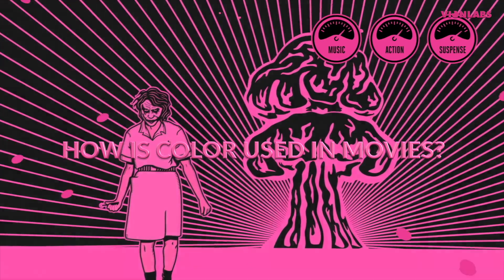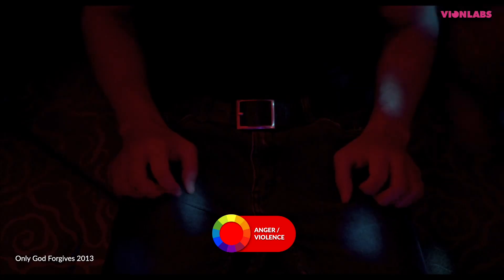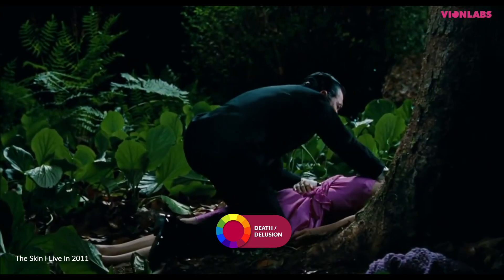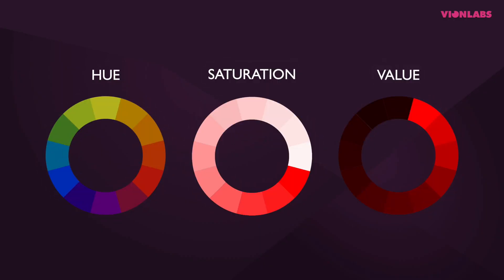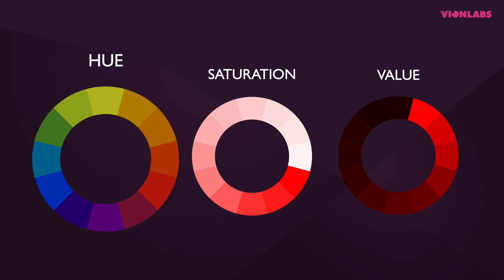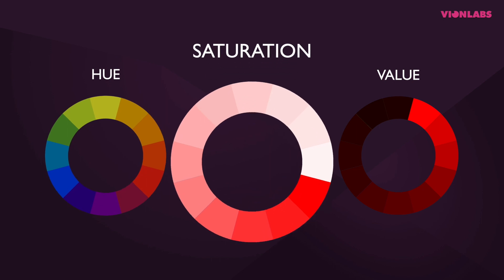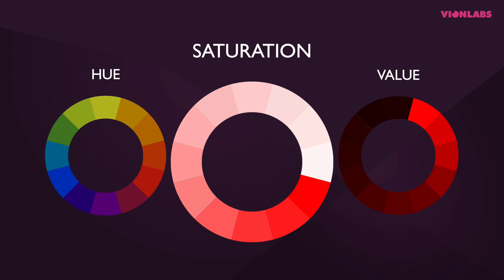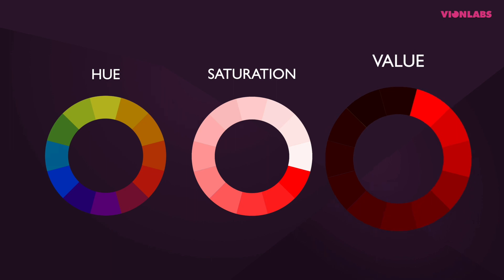Color & Emotions in Motion Pictures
Filmmakers have been using the science behind how colors affect us emotionally to their advantage ever since the beginning of film history. In this video, Vionlabs will guide you through the landscape of color and its use in motion pictures, and take a look at how color can help enhance the emotional response of the audience.

This video was created by:
Josephine Holmström & Arash Pendari, Vionlabs

Movies featured in the video:

- The Grand Budapest Hotel, Wes Anderson, American Empirical Pictures & Fox Searchlight Pictures, 2014
- Only God Forgives, Nicholas Winding Refn, Space Rocket Nation, 2013
- The Matrix, The Wachowski Brothers, Warner Bros., 1999
- Sin City, Frank Miller & Robert Rodriguez, Dimension Films, 2005
- Taxi Driver, Martin Scorsese, Columbia Pictures, 1976
- Joker, Todd Philips, Warner Bros., 2019
- A Trip To The Moon, George Méliès, Star-Film, 1902
- Funny Face, Stanley Donen, Paramount Pictures, 1957
- An American in Paris, Vincente Minnelli, Metro-Goldwyn-Mayer, 1951
- The Wizard of Oz, Victor Fleming, Metro-Goldwyn-Mayer, 1939
- Singin’ in the Rain, Stanley Donen & Gene Kelly, Metro-Goldwyn-M-ayer, 1952
- O Brother, Where Art Thou?, The Coen Brothers, Touchstone Pictures, 2000
- The Lord of the Rings: The Fellowship of the Ring, Peter Jackson, New Line Cinema, 2001
- Inside Out, Pete Doctor, Pixar Animation Studios, 2015
- American Beauty, Sam Mendes, Dreamworks, 1999
- Avatar, James Cameron, Twentieth Century Fox, 2009
- Chigaco, Rob Marshall, Miramax, 2002
- The Skin I Live In, Pedro Almodóvar, El Deseo, 2011
- Vertigo, Alfred Hitchcock, Alfred J. Hitchcock Productions, 1958
- Blue Is the Warmest Color, Abdellatif Kechiche, Quat'sous Films, 2013
- Transformers, Michael Bay, Dreamworks, 2007
- Iron Man 2, Jon Favraeu, Marvel Studios, 2010
- The Curious Case of Benjamin Buttons, David Fincher, Warner Bros., 2008
- The Godfather, Francis Ford Coppola, Paramount Pictures, 1972
- The Royal Tenenbaums, Wes Anderson, Touchstone Pictures, 2001
- Moonrise Kingdom, Wes Anderson, Indian Paintbrush, 2012
- Volver, Pedro Almodóvar, El Deseo, 2006